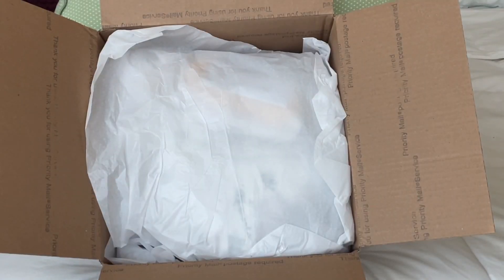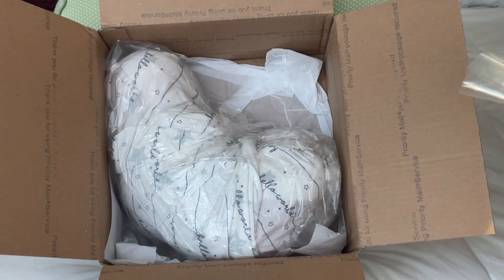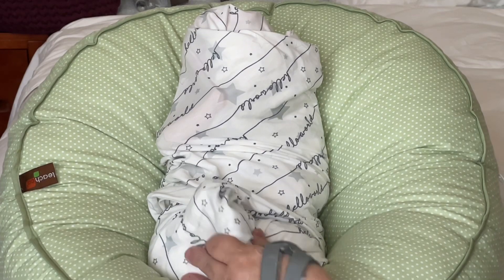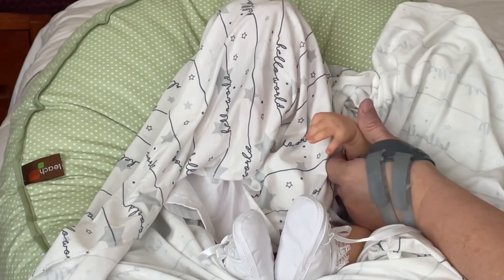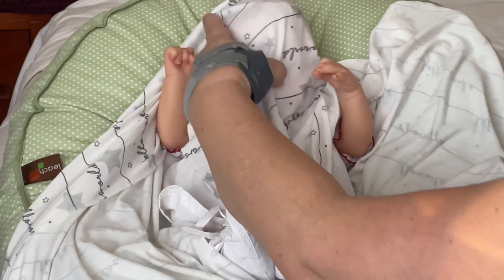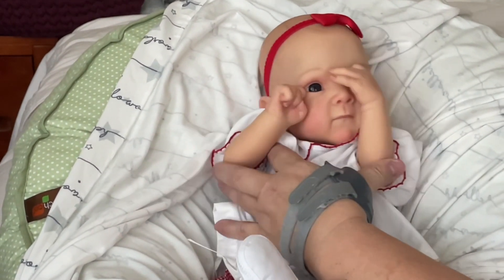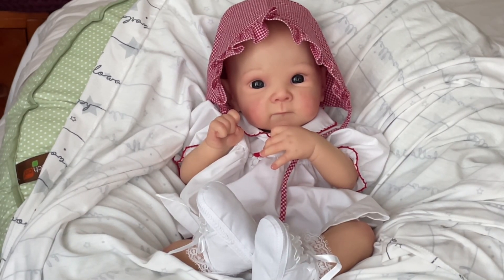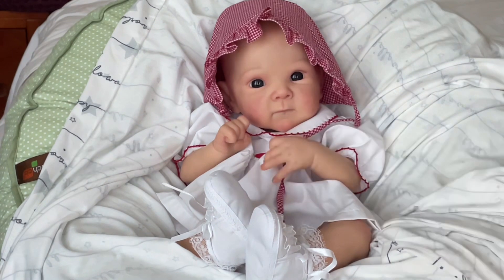PRECIOUS CHRISTMAS DARLING JOINS THE NURSERY!!! Reborn Baby Box Opening I Reborn Baby Unboxing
Bettie by Adrie Stoete

If you would like to ask a question or send a letter or post card, my mailing address is:
Shara Craig